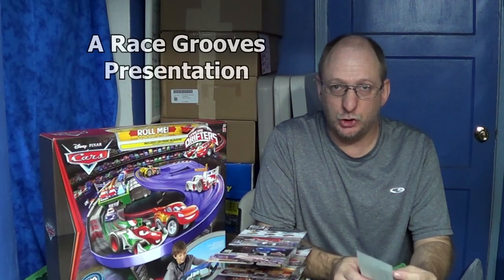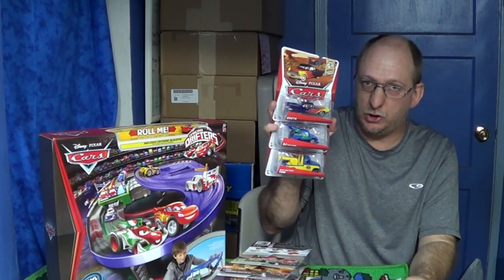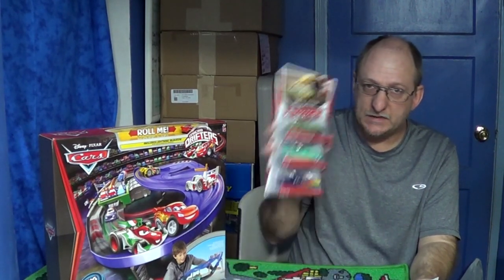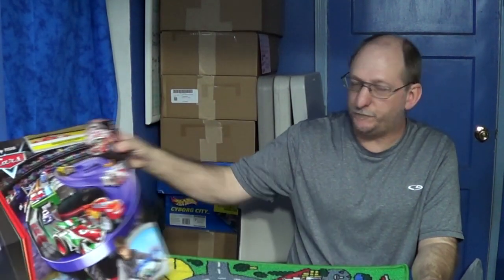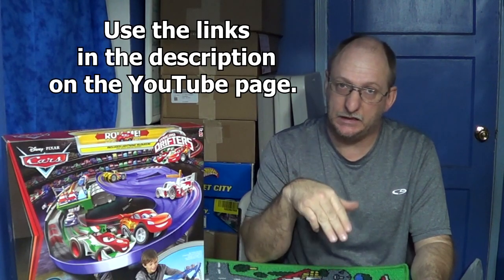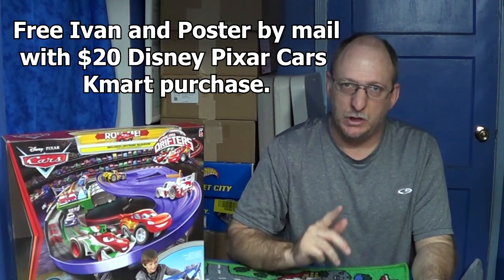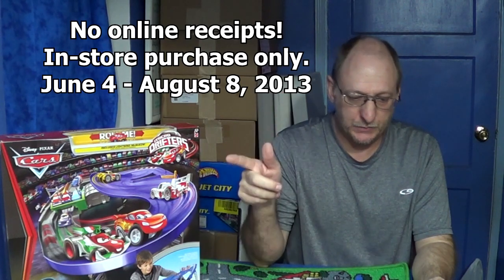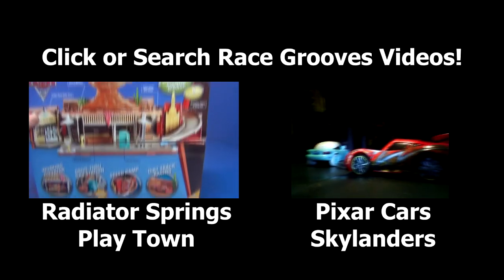Free Disney Pixar Cars Ivan Mail-In Offer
Please expand for complete details.
Look at the last paragraph on that page for the official rules, redemption form, and a list of participating KMart stores.